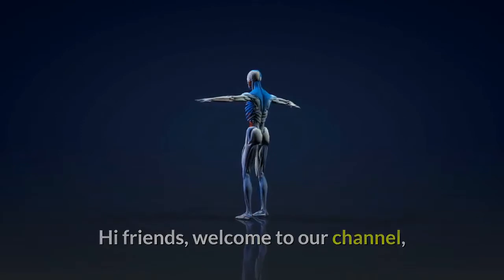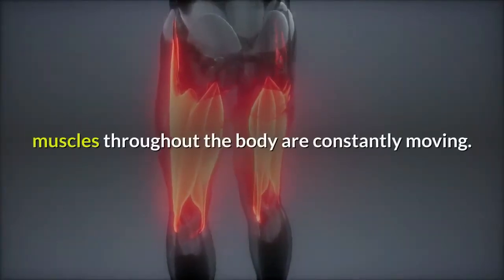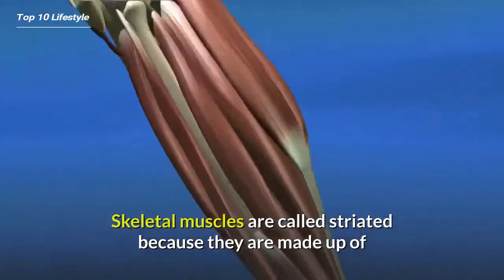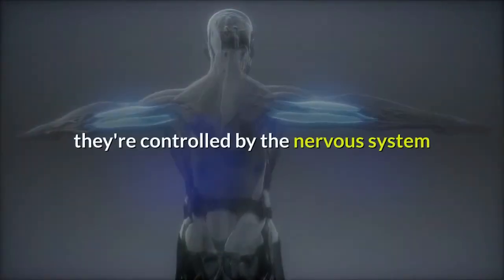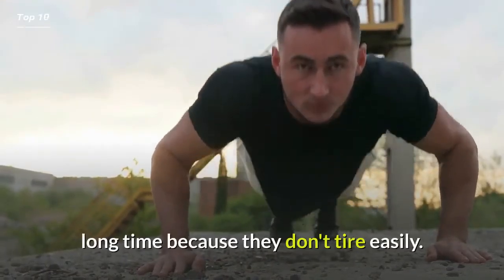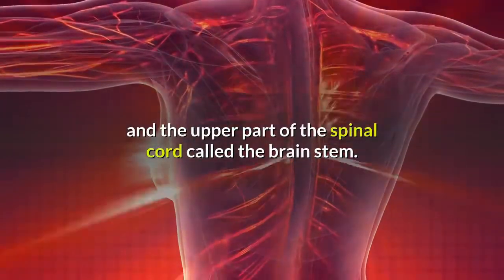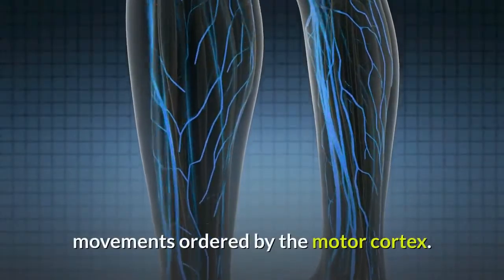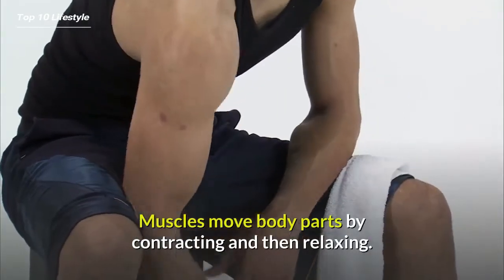What Are Muscles and What Do They Do?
Muscles pull on the joints, allowing us to move. They also help the body do such things as chewing food and then moving it through the digestive system.

Even when we sit perfectly still, muscles throughout the body are constantly moving. Muscles help the heart beat, the chest rise and fall during breathing, and blood vessels regulate the pressure and flow of blood. When we smile and talk, muscles help us communicate, and when we exercise, they help us stay physically fit and healthy.

Humans have three different kinds of muscle:

1. Skeletal muscle is attached by cord-like tendons to bone, such as in the legs, arms, and face. Skeletal muscles are called striated because they are made up of fibers that have horizontal stripes when viewed under a microscope. These muscles help hold the skeleton together, give the body shape, and help it with everyday movements (known as voluntary muscles because you can control them). They can contract (shorten or tighten) quickly and powerfully, but they tire easily.

2. Smooth, or involuntary, muscle is also made of fibers, but this type of muscle looks smooth, not striated. We can't consciously control our smooth muscles; rather, they're controlled by the nervous system automatically (which is why they're also called involuntary).

Examples of smooth muscles are the walls of the stomach and intestines, which help break up food and move it through the digestive system. Smooth muscle is also found in the walls of blood vessels, where it squeezes the stream of blood flowing through the vessels to help maintain blood pressure. Smooth muscles take longer to contract than skeletal muscles do, but they can stay contracted for a long time because they don't tire easily.

3. Cardiac muscle is found in the heart. The walls of the heart's chambers are composed almost entirely of muscle fibers. Cardiac muscle is also an involuntary type of muscle. Its rhythmic, powerful contractions force blood out of the heart as it beats.

(☛USA)@@@Checkout Best Health Supplements: ☛

@@@Checkout Best Beauty & Health Care Products: ☛

@@@Checkout Best Health & Household Products: ☛

@@@Checkout Best Weight Loss Supplements: ☛

@@@Checkout Healthy Lifestyle Books: ☛

It is declared that all Images use to make this video is from Google Search Google Advanced Search is used to find all images with usage rights free to re-use.

Any information provided in this video should not be considered as a substitute for prescriptions suggested by local beauty, diet and health care professionals. Viewers are subjected to use information provided in video on their own risk. This channel doesn't take any responsibility for any harm, side-effects, illness or any health or skin care problems cased due to use of our content, information or anything related to this video.

"Top 10 Lifestyle"

NOTE: We own the complete copyrights for the videos, Don't copy and use our videos without permission.